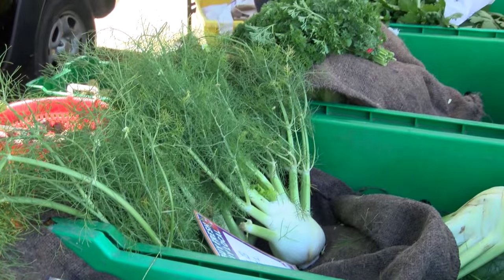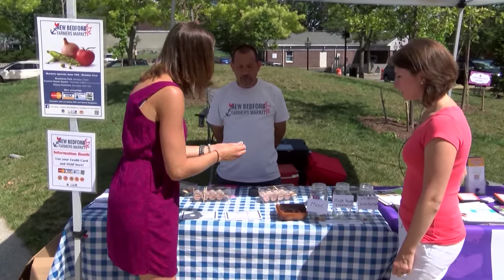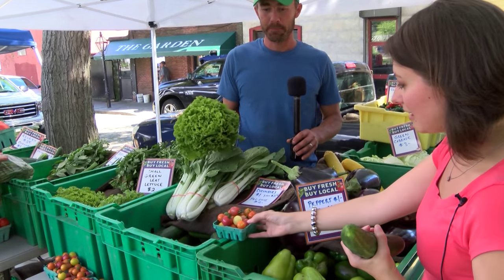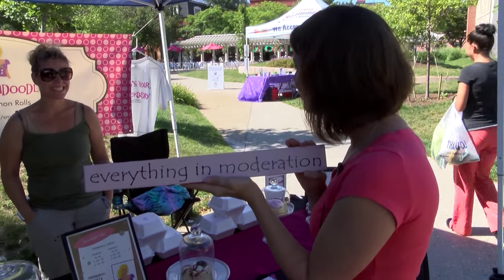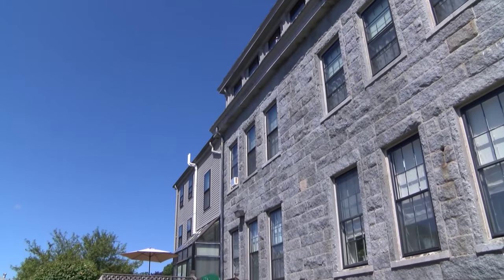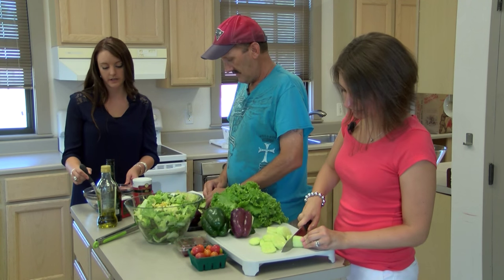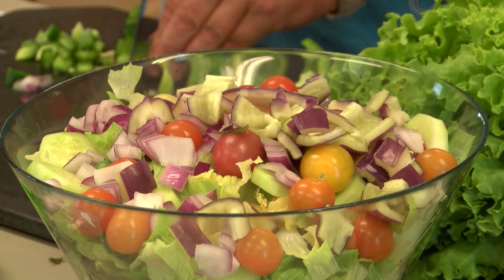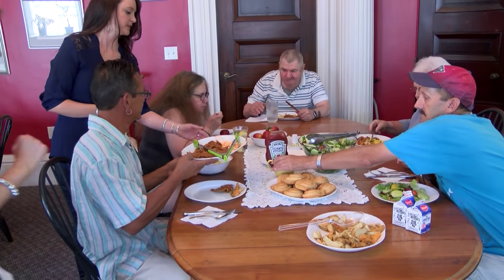Cooking Healthy Special Farmers Market & Grinnell Mansion